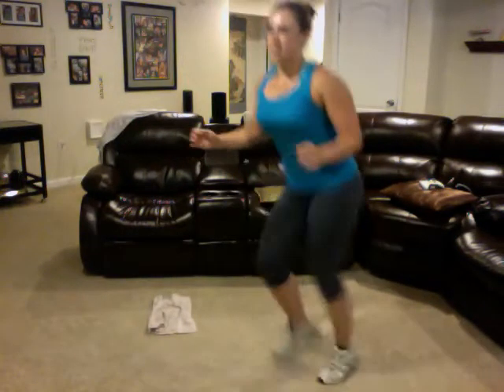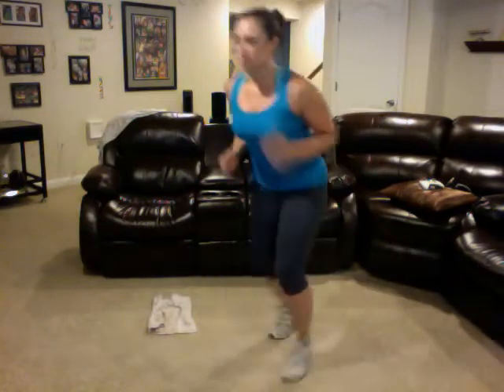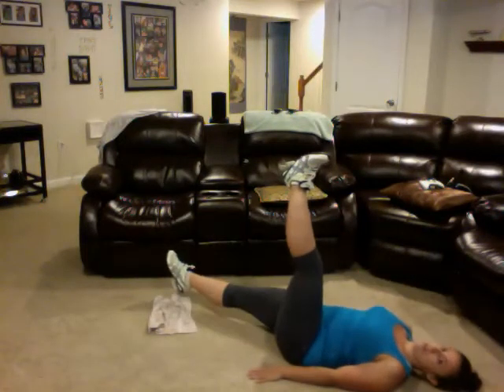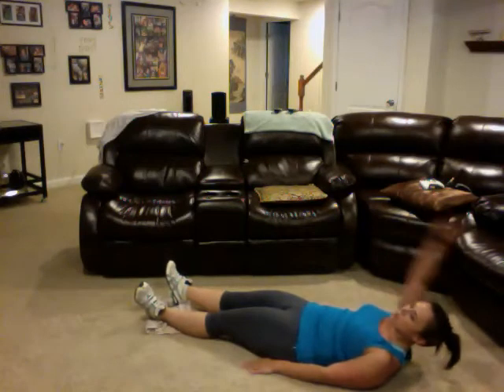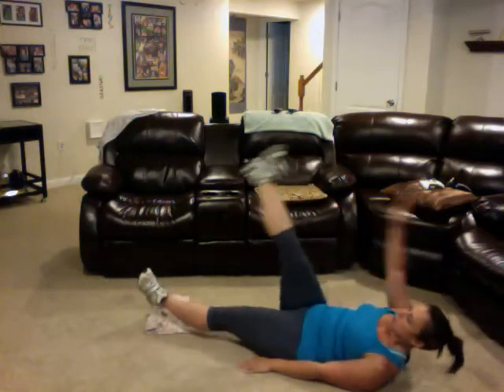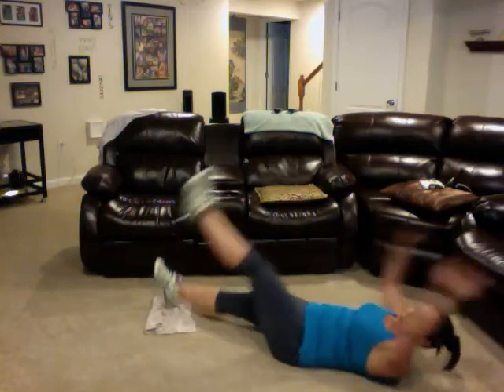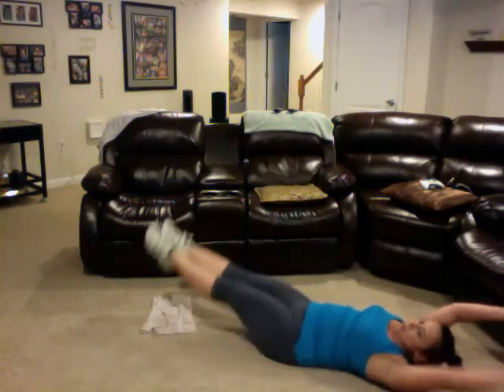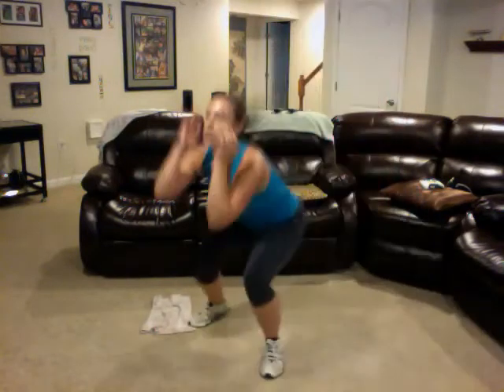Focus T25 Ab Intervals Sneek Peak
You can see that I am uncoordinated, not the best at this, but still trying!  This is a killer ab/core workout with speed intervals in between.